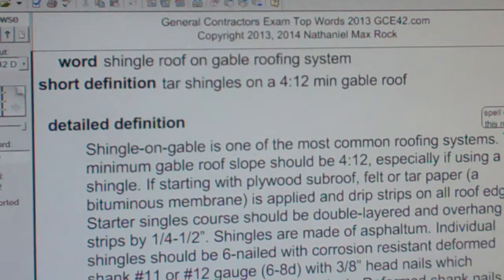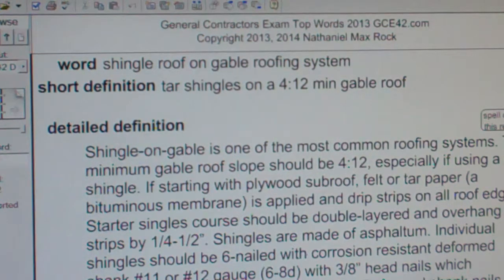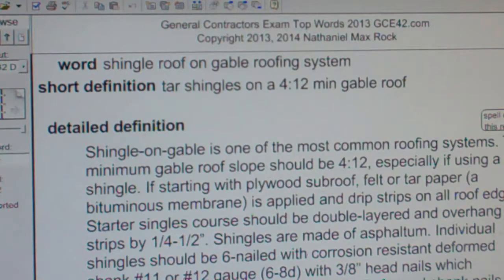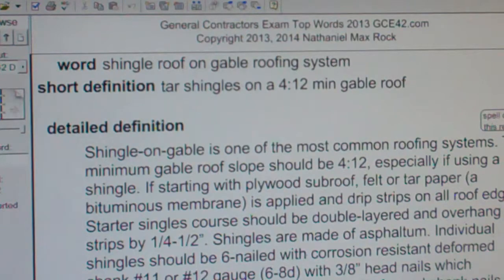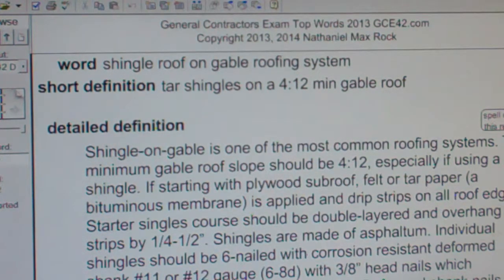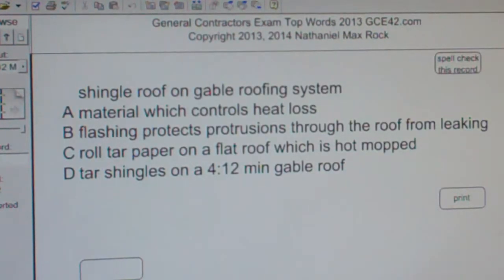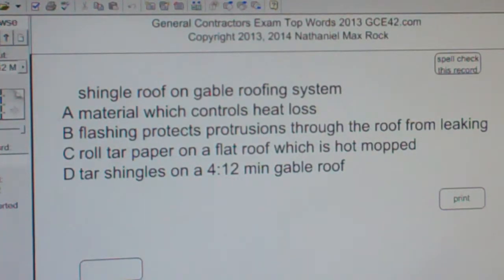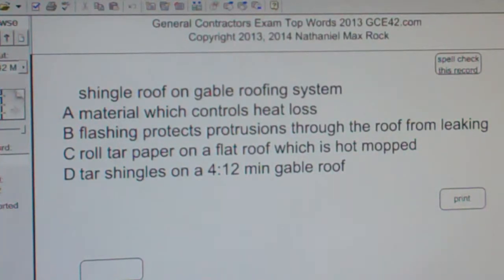shingle roof on gable roofing system GCE42.com General Contractors B Building Exam Top Words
Instructions:
1. Go to GCE42.com for playlists (there are several)
2. Don't Waste Your Time -- View videos of words you DO NOT ALREADY KNOW
3. Continue to view words until you know them by heart
4. Use Multiple Choice Question to help embed word in your memory

shingle roof on gable roofing system

Shingle-on-gable is one of the most common roofing systems. The minimum gable roof slope should be 4:12, especially if using a tar shingle. If starting with plywood subroof, felt or tar paper (a bituminous membrane) is applied and drip strips on all roof edges. Starter singles course should be double-layered and overhang drip strips by 1/4-1/2". Shingles are made of asphaltum. Individual shingles should be 6-nailed with corrosion resistant deformed shank #11 or #12 gauge (6-8d) with 3/8" head nails which penetrate the roof deck at least an inch. Deformed shank nails are twisted (like a screw thread) and resist pullout much better than smooth shank nails. Such nails can hold much better in a wind storm. Shingle-on-gable roofing systems is tar shingles on a gable roof.

A material which controls heat loss
B flashing protects protrusions through the roof from leaking
C roll tar paper on a flat roof which is hot mopped
D tar shingles on a 4:12 min gable roof